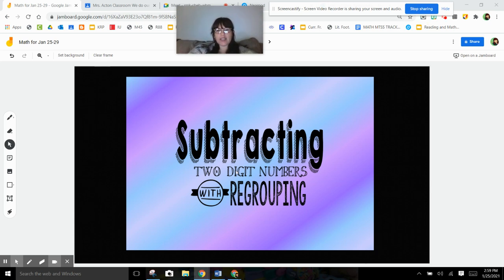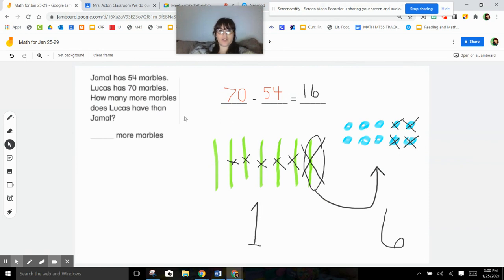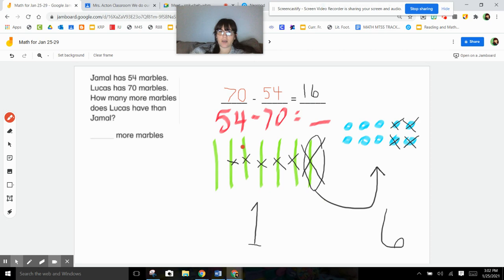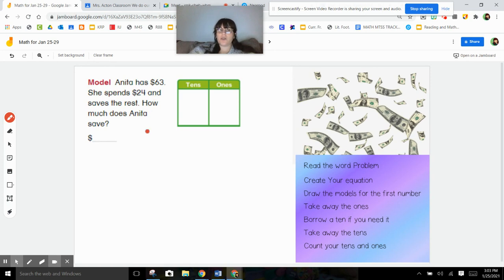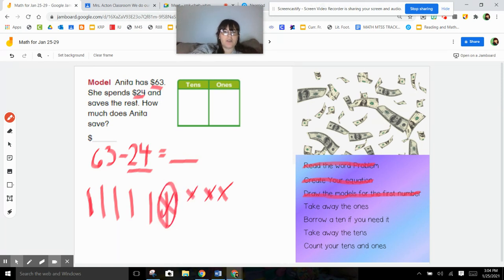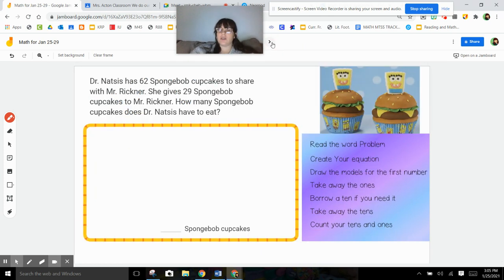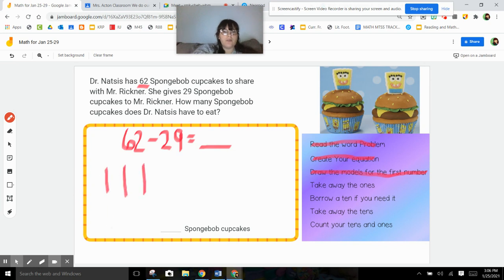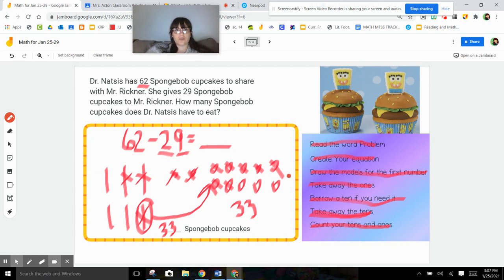Math Jan. 27th